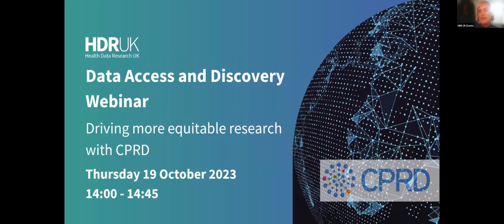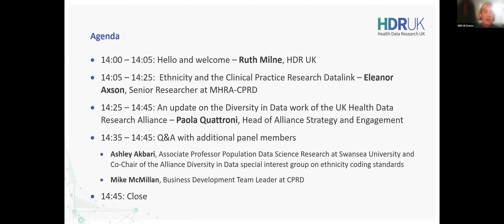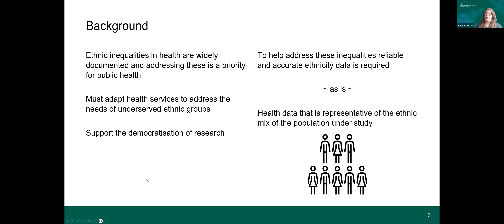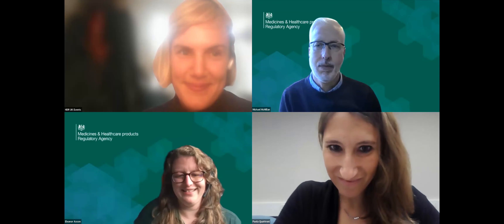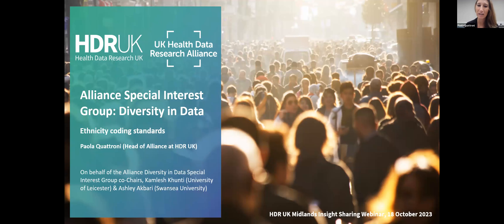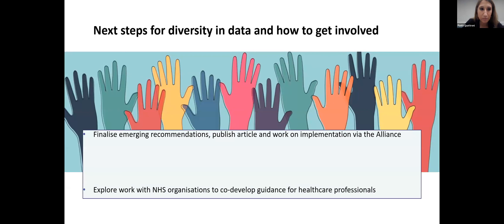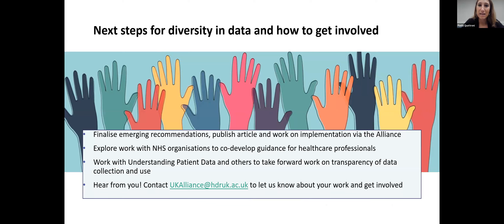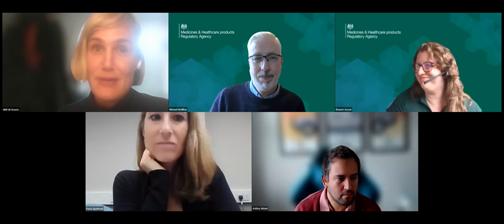Data Access and Discovery Webinar - October 2023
Our October Data Access and Discovery webinar explored CPRD's world-leading research data service, with a focus on its new Ethnicity Records.

Delivered by the Medicines and Healthcare products Regulatory Agency (MHRA), the Clinical Practice Research Datalink (CPRD) is a world-leading research resource that has been empowering researchers with data-driven insights for more than 30 years. Its new Ethnicity Records are a step closer to more inclusive public health research and clinical practice.

We also introduced some of the wider work of the UK Health Data Research Alliance focussed on the challenges and opportunities in the use of data reporting ethnicity, including its Diversity in Data workstream, which brings together groups across the research community to discuss recommendations for improving the completeness, consistency and representativeness of routinely collected health and health-related data.

We were joined by Eleanor Axson (Senior Researcher at CPRD); Paola Quattroni (Head of Alliance Strategy and Engagement at HDR UK); Ashley Akbari (Associate Professor of Population Data Science Research at Swansea University); and Mike McMillan (Business Development Team Leader at CPRD).

Watch the recording the learn more!